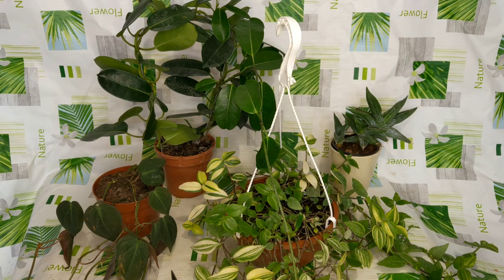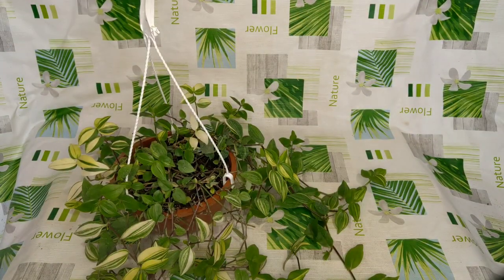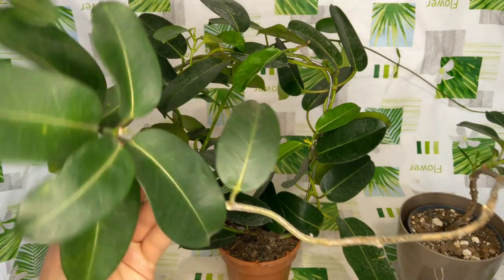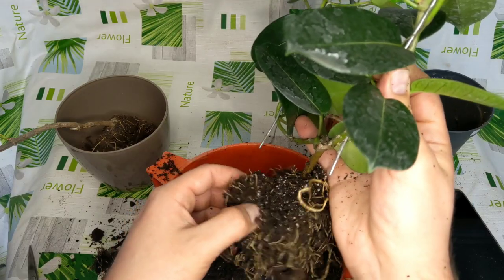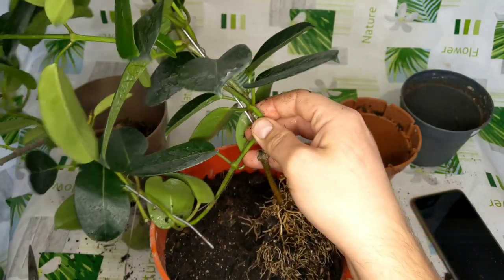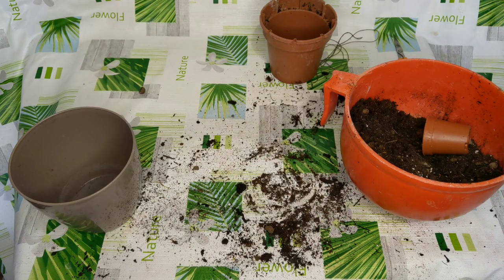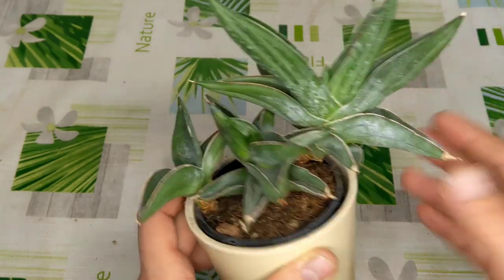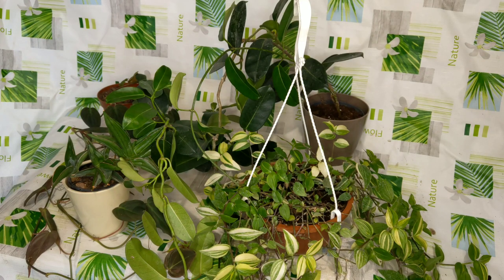Unboxing And Reviewing My New Plants